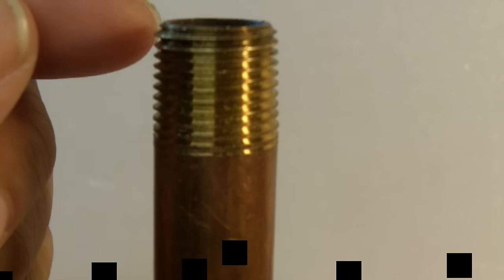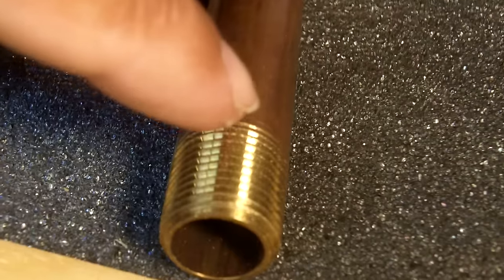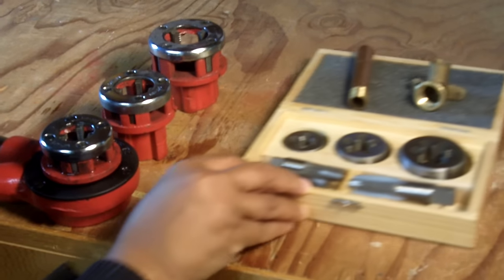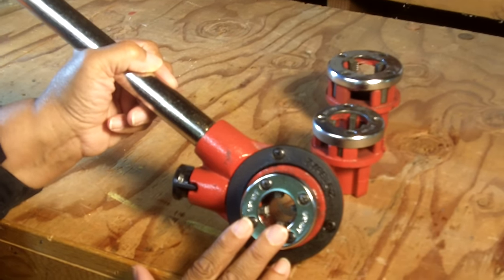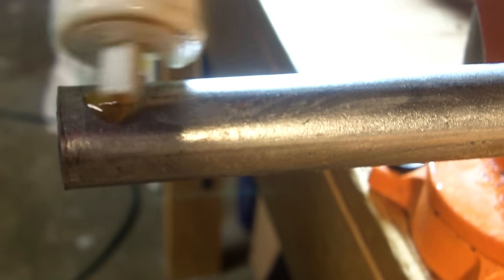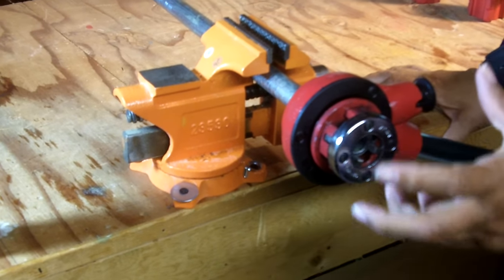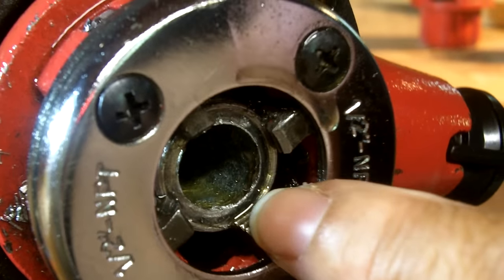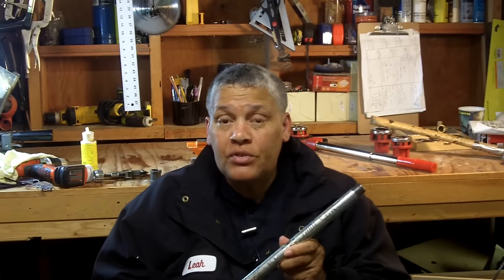How to Thread Pipe; A Beginner's Tutorial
Leah gives a step-by-step tutorial on how to use a pipe threader to thread plumbing pipe.